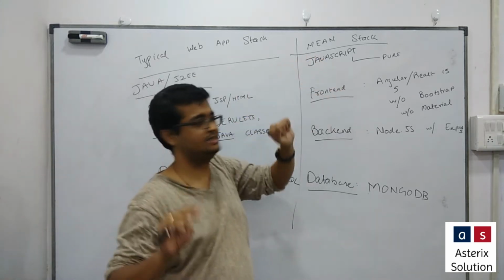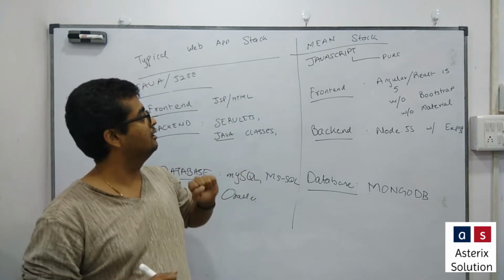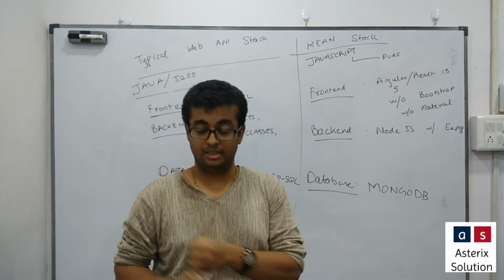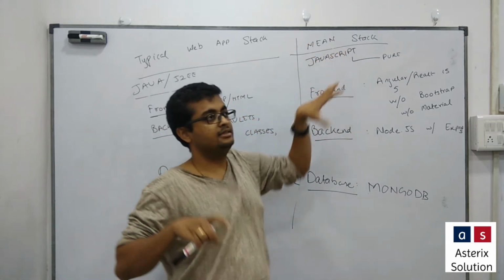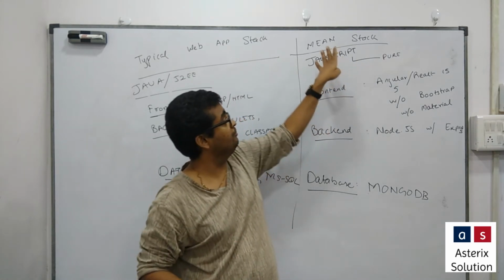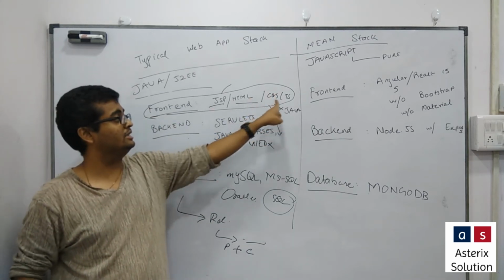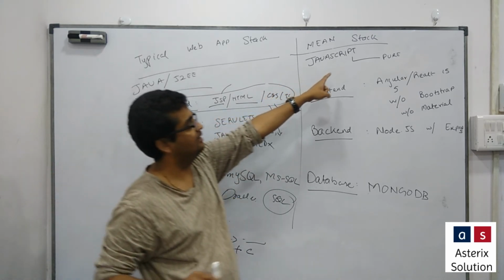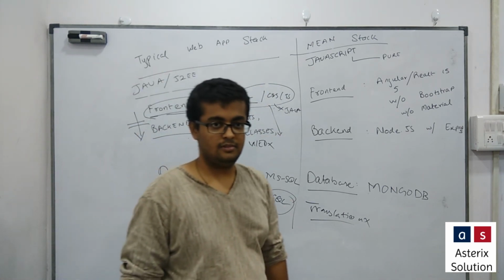Introduction to MEAN Stack by Siddharth Roychoudhury | Asterix Solution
MEAN Stack is a very trending and hot topic in IT Market. Here is a brief Introduction to MEAN Stack by our trainer Mr.Siddharth Roychoudhury